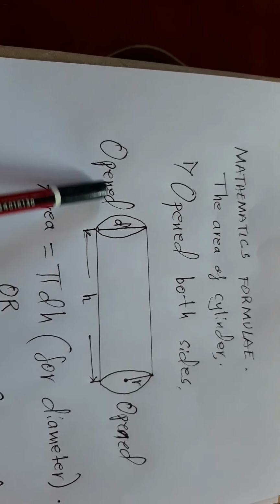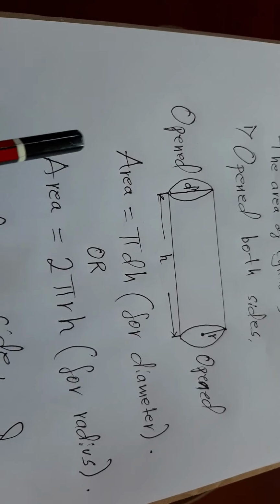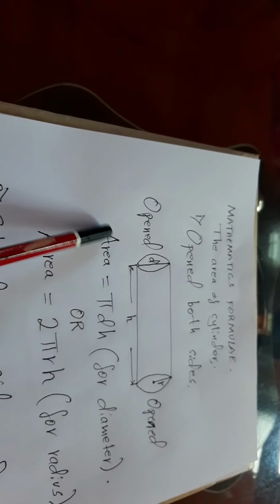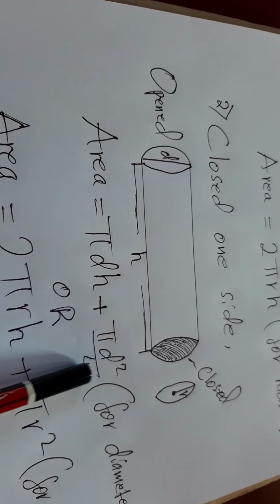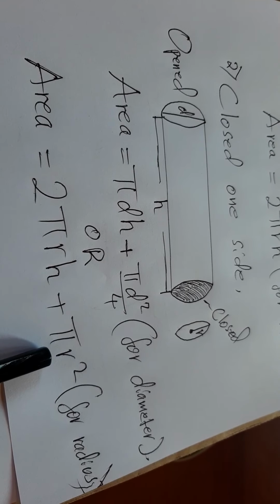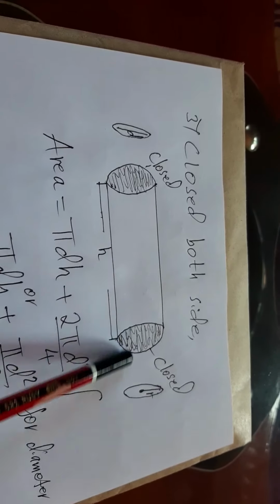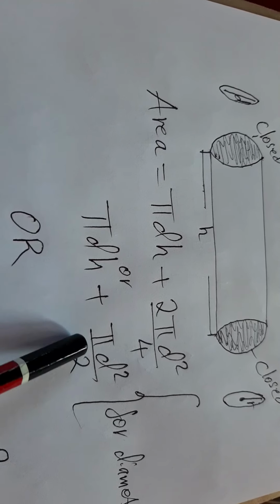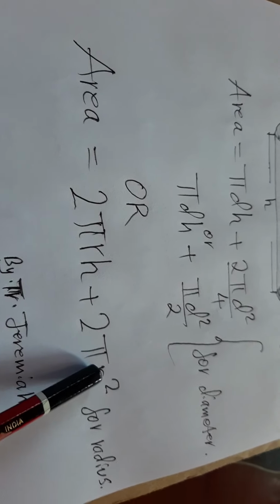Halooo welcome to know these ,,very important to you,,thank you,,!!!!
J.N.